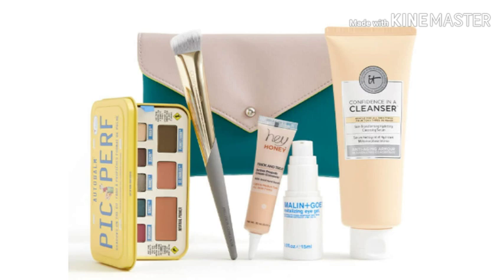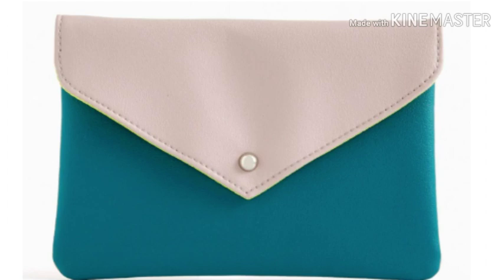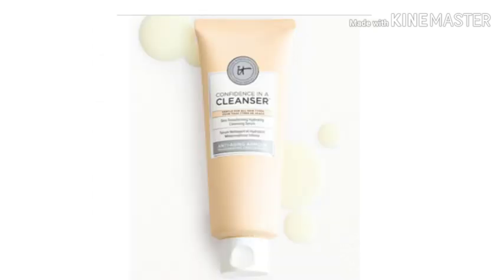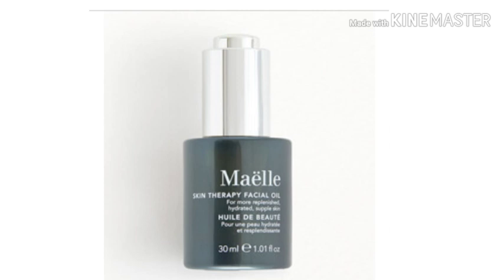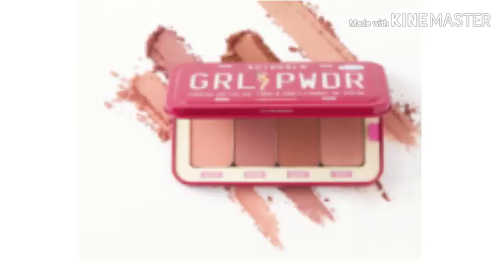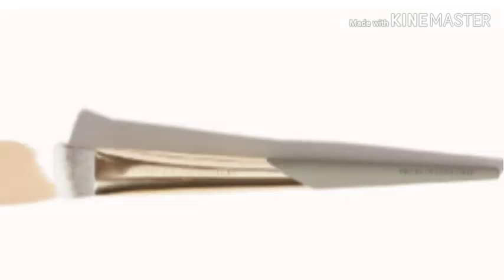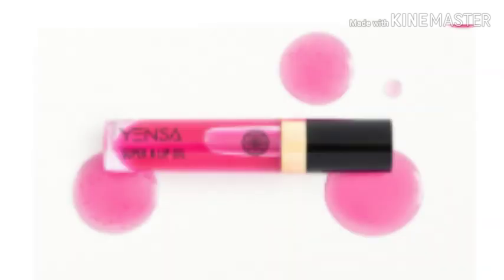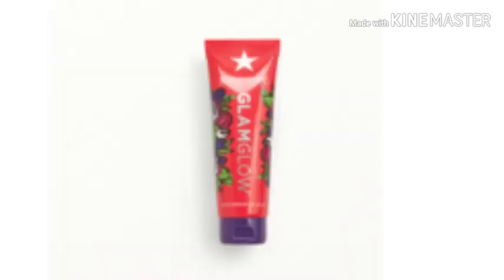Ipsy Plus March 2020 Spoilers & Choice Items!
Hey y'all! Here are spoilers for Ipsy GlamBag Plus March 2020 bag! Ipsy is a monthly beauty subscription. For $12 you will receive 5 deluxe sample sized products & a really cute bag! For $25 members can upgrade to Ipsy GlamBag Plus! This monthly box will have 5 FULL sized products worth over $120! Ipsy is linked below!

-Ipsy!

Check Out The Plus & Ultimate March Bags;

**PERSONALIZED MESSAGES**
-Booking A Message, Just Send To This Email;

Source;
My Subscription Addiction;

Mailing Address;
6365 B Rt 104